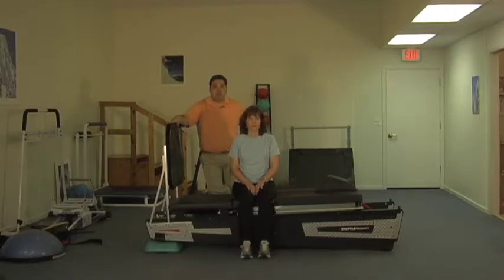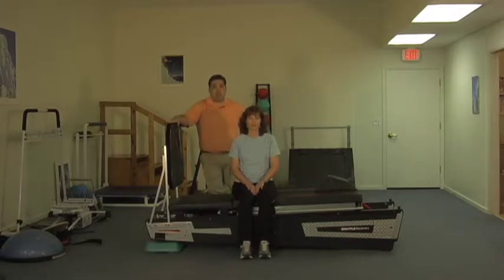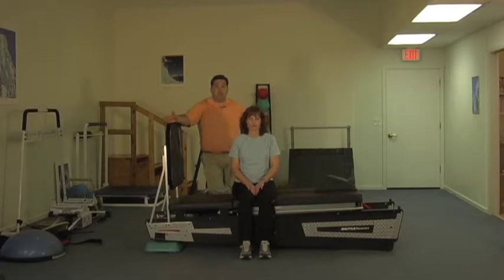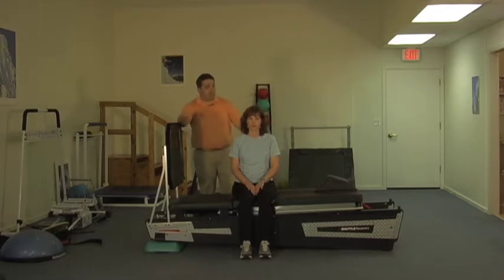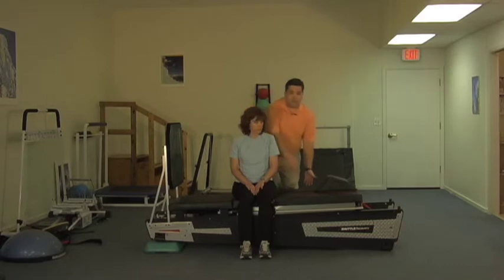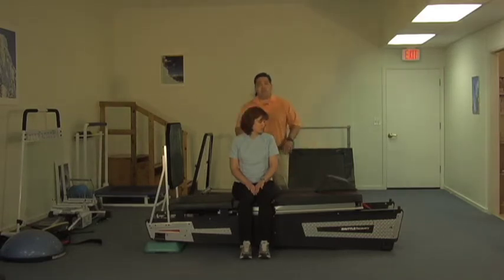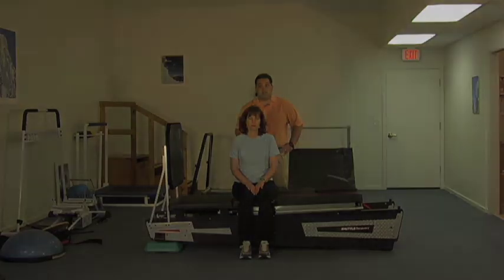Shuttle Recovery Introduction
Kenji Carp demonstrates some basic & advanced protocols on the Shuttle Recovery by Shuttle Systems. Please stop by Shuttlesystems.com to see more about our products